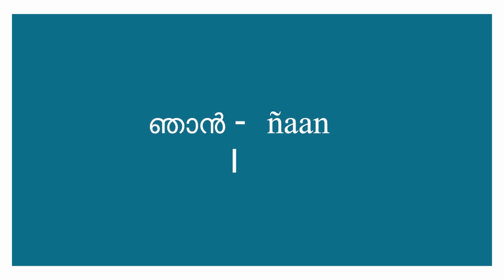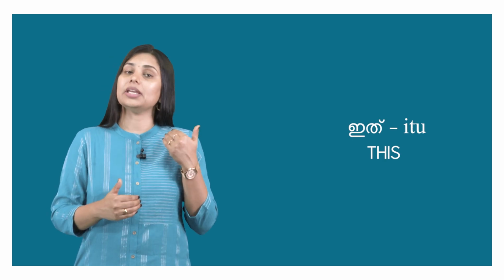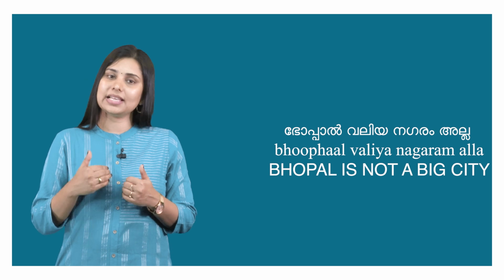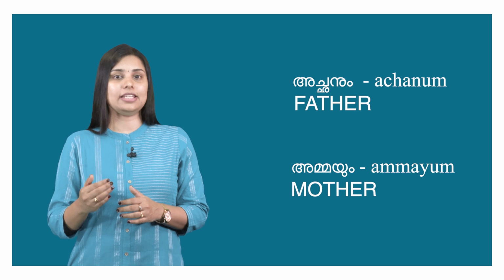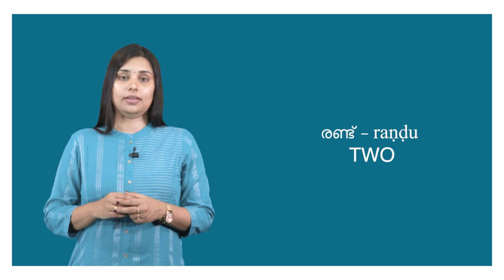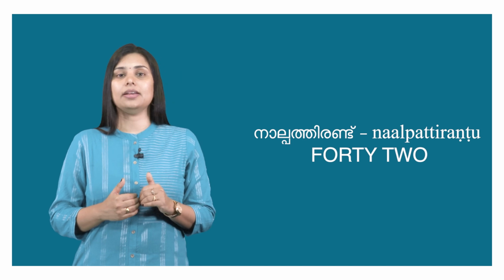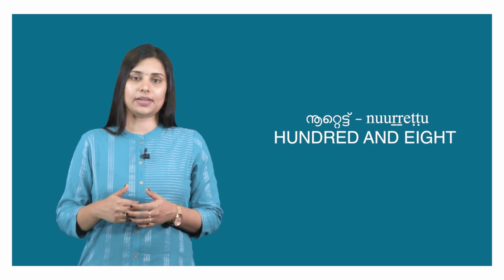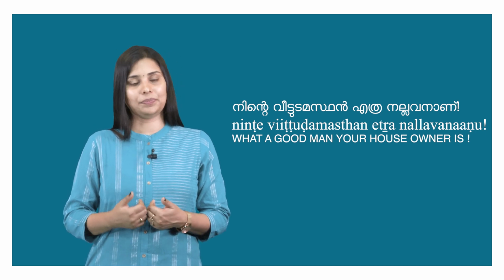Video Lecture 47: Revision 1